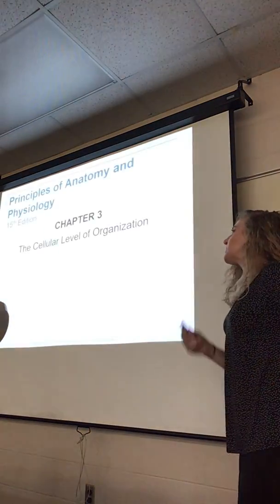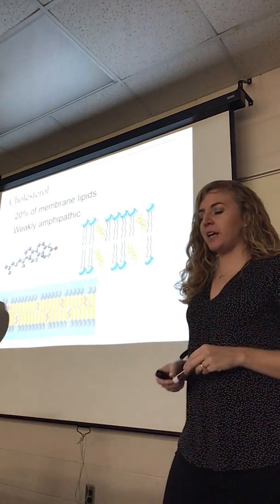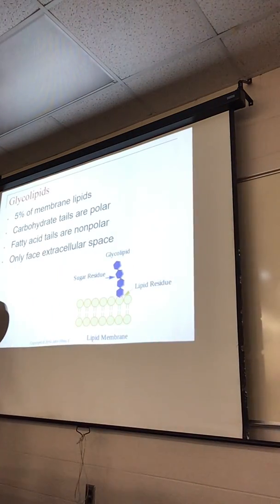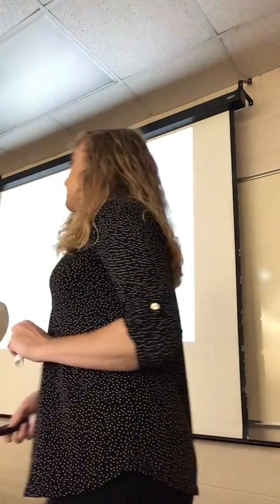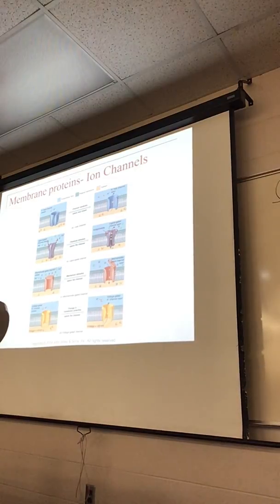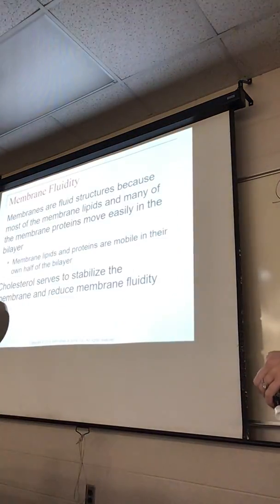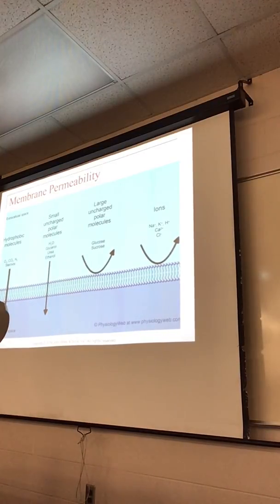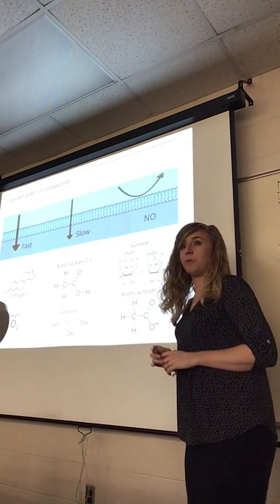Anatomy and Physiology 1 cell membrane structure lecture